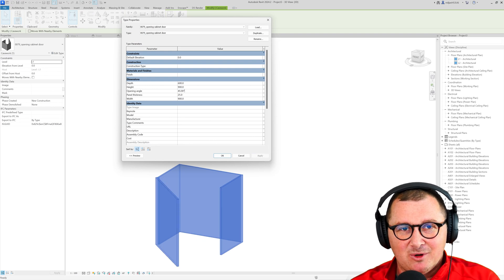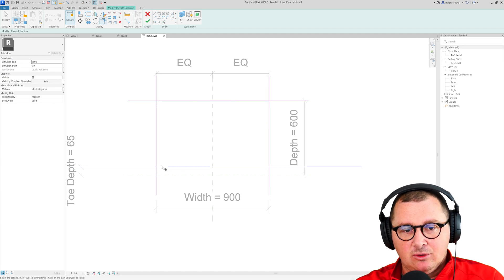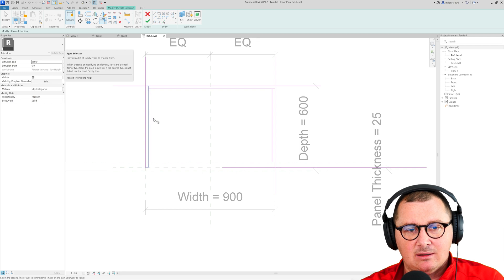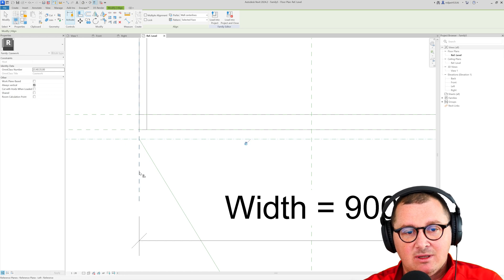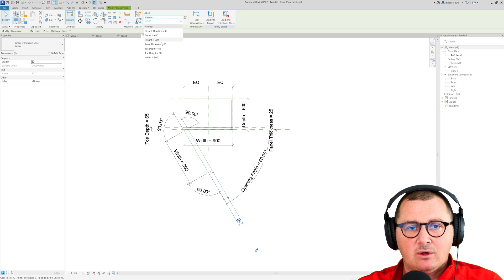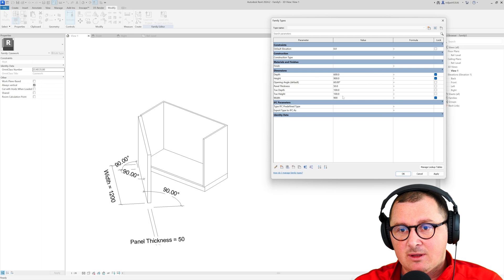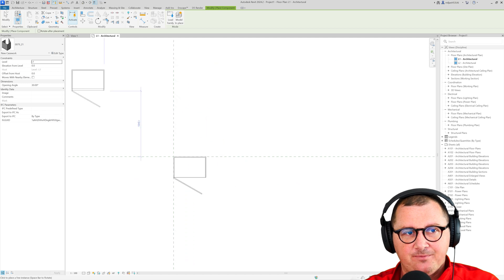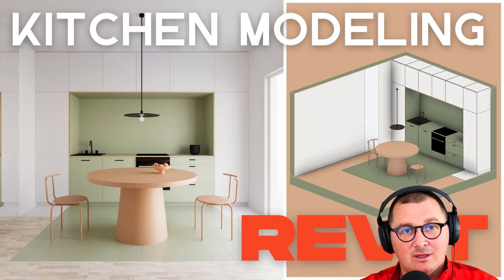Kitchen Cabinet - Revit Family Tutorial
Welcome to another episode on Ark It Easy, Revit for architects channel! In this tutorial we dive into the process of creating a kitchen cabinet family in Revit. Whether you’re an architect, an architecture student, or just a Revit enthusiast, this step by step tutorial will equip you with the skills to design your own kitchen cabinets in Revit.